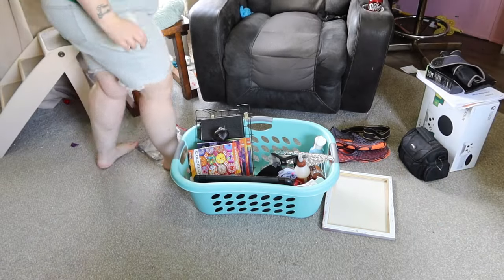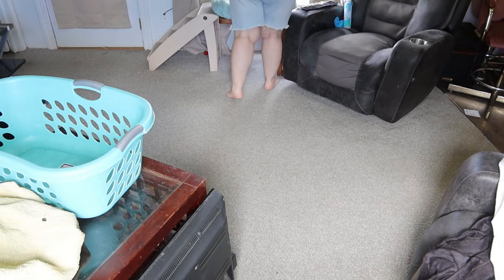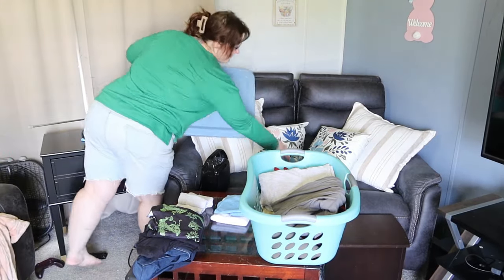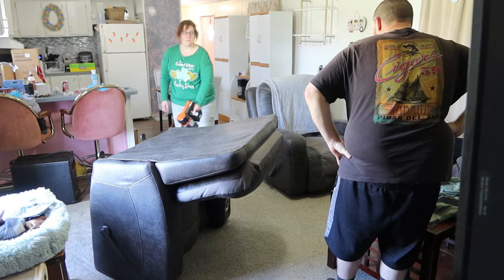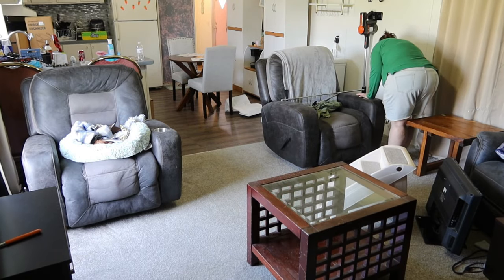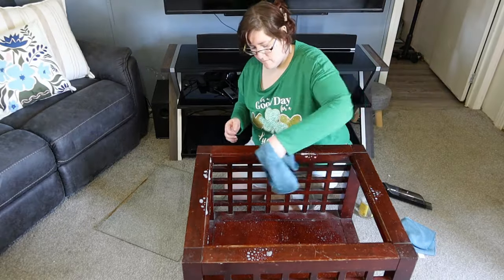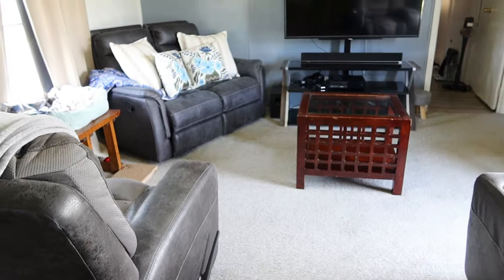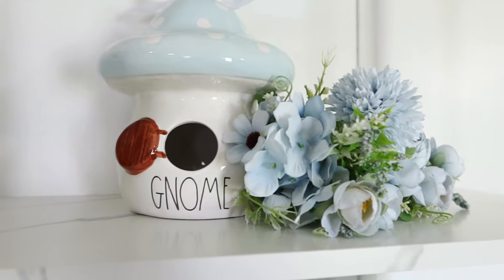LIVING ROOM MAKEOVER HOME REFRESH // OLD AND NEW FURNITURE REARRANGING // DIY PROJECTS 2024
Black living room side table
Gold & white marble kitchen shelf